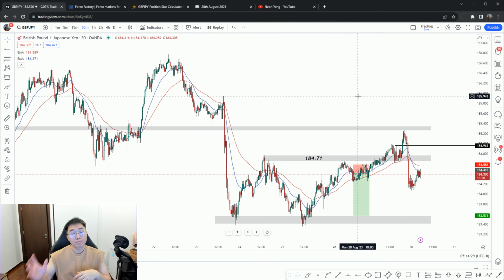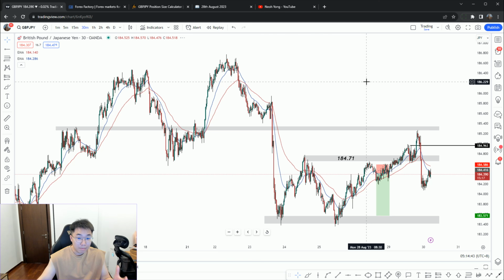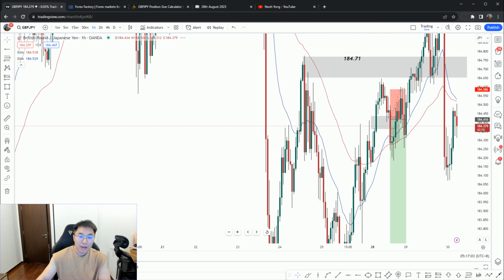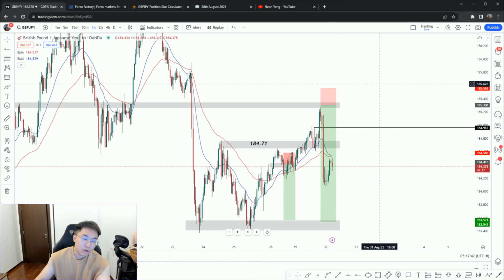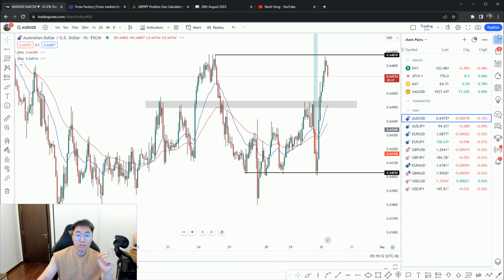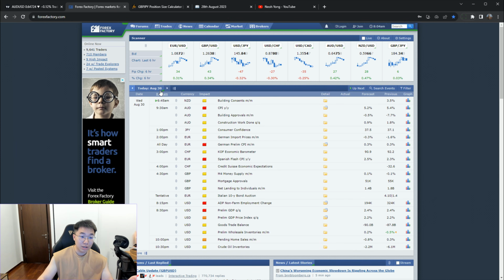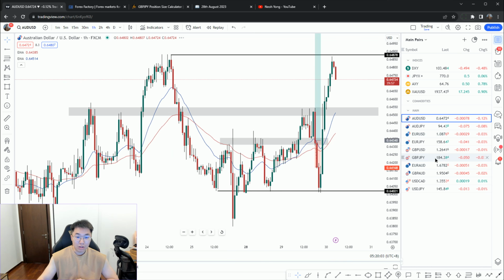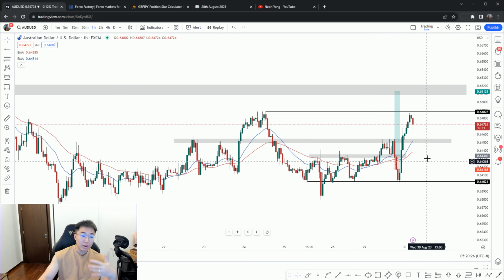AUDUSD & GBPJPY (-$4,278) - Red Day Recap, Probability Comes In Sequence!